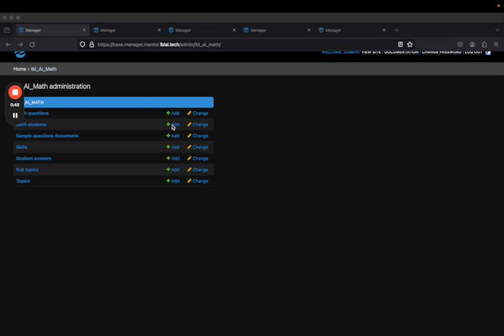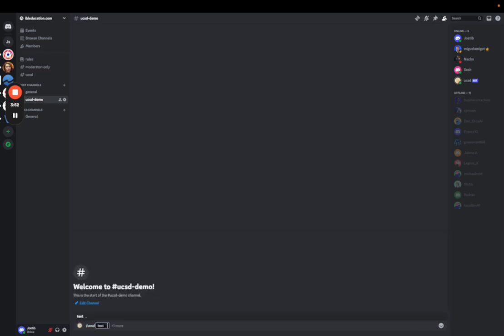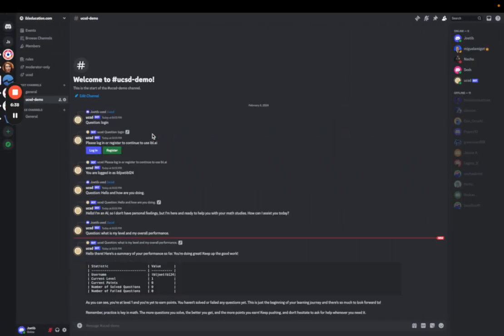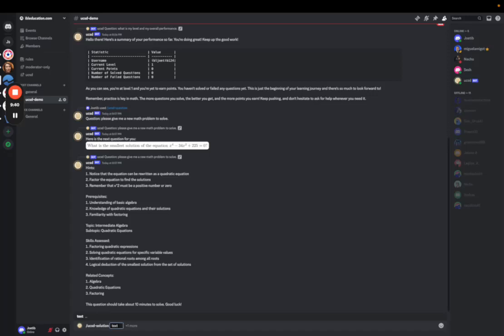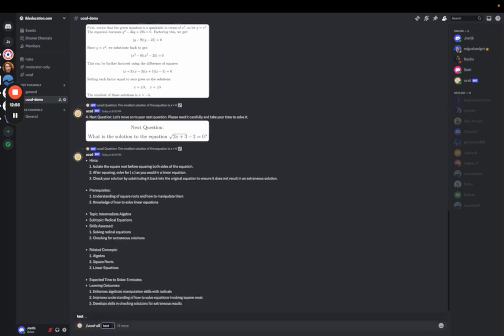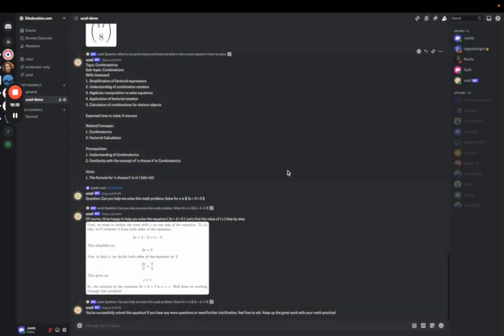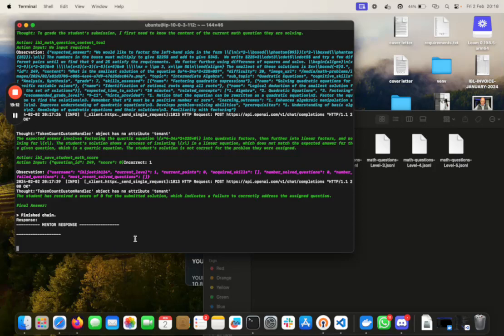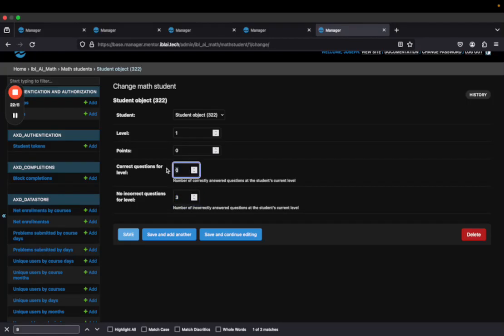mentorAI | Exploring Student Performance and Question Generation